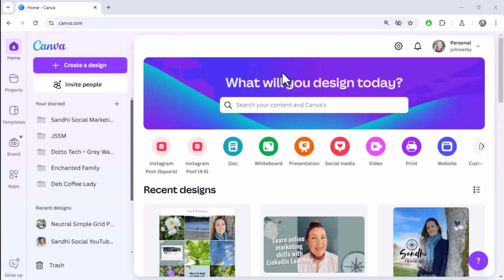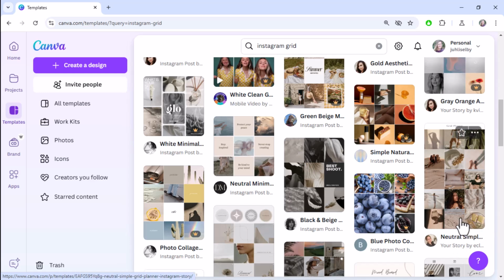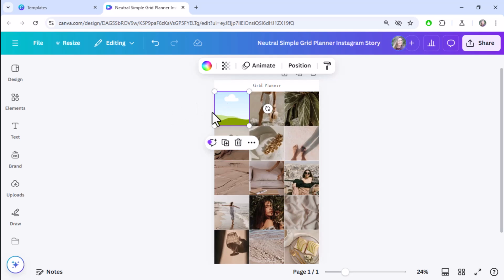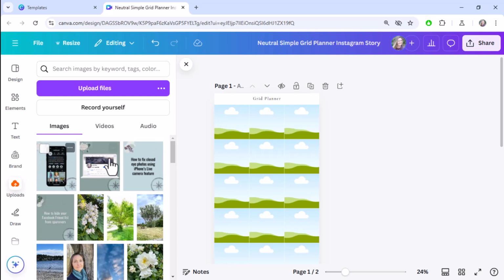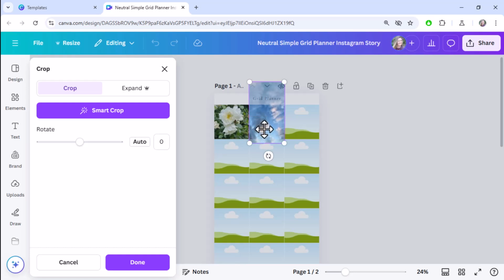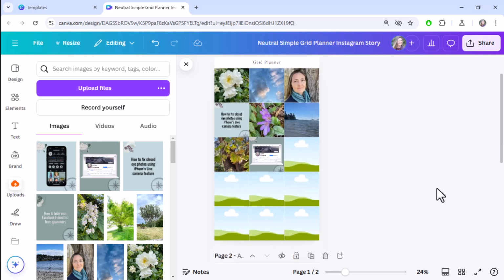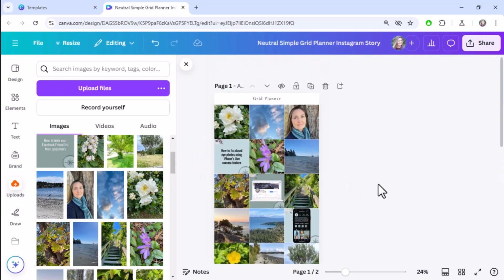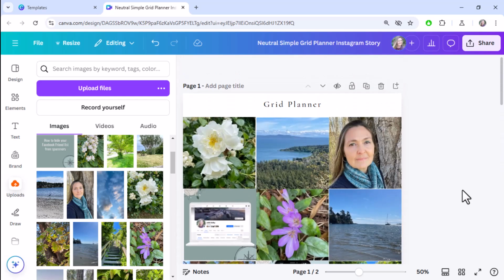🎨 How to Plan The Visual Layout of your Instagram Grid / Account with Canva - 2024 Tutorial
🎨 Want to plan the style & layout of your Instagram account grid in advance? It's easy to use one of the many free templates in Canva.com to play with different potential design ideas! This is available for both free and paid Canva accounts.

📱 Grid design advice: Don't worry too much about your Instagram grid looking perfect. While the visual aesthetic does matter to some degree on Instagram, your potential clients will care more about what you're teaching, and whether or not it's helpful to them. A perfectly designed grid is no longer required. Just get posting! 📷

Was this tutorial helpful? Please FOLLOW ➤ ‪@sandhisocialfor more 💙

✨ About Juhli Selby & Sandhi Social Marketing
Juhli is an award-winning marketing and technology instructor who has educated hundreds of professionals and small business owners on how to use social media tools effectively. She's an enthusiastic and patient trainer who shares creative ideas, and helps her clients and students get comfortable with online marketing technologies, so they can find, connect with, and expand their audiences online. She offers online courses & workshops, and private 1:1 social media marketing training & advice.

✨ Sandhi (san•dee) is a Sanskrit word that means joining, connection, friendship & collaboration.